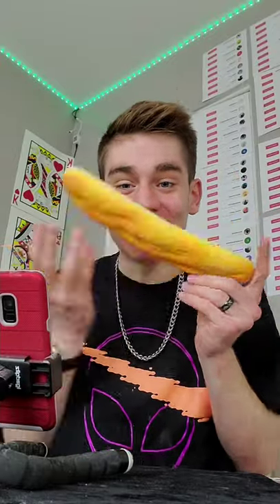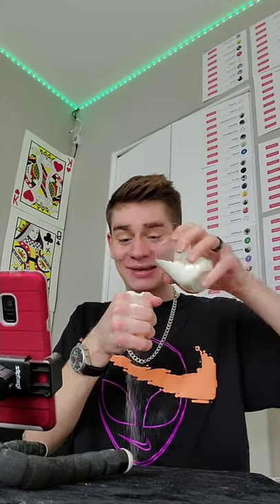Appearing Bread Magic Trick Tutorial!